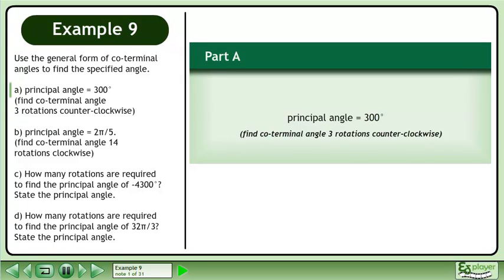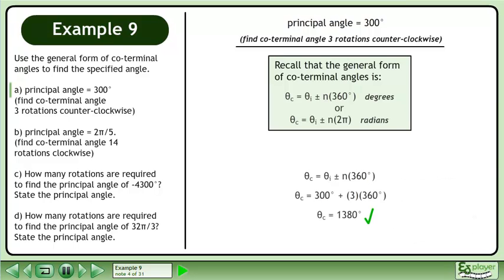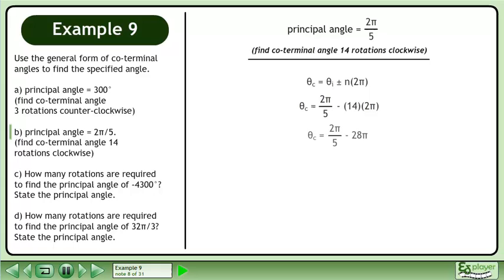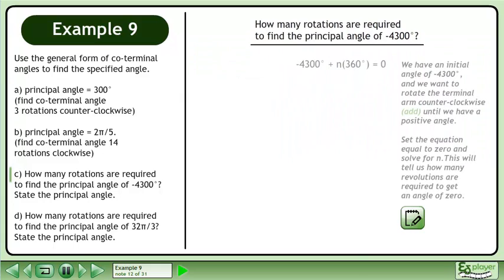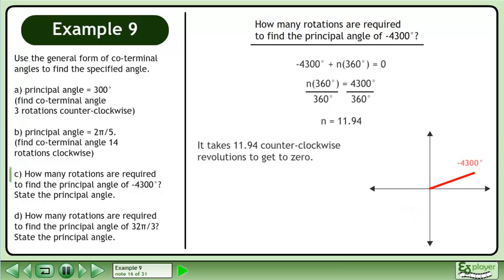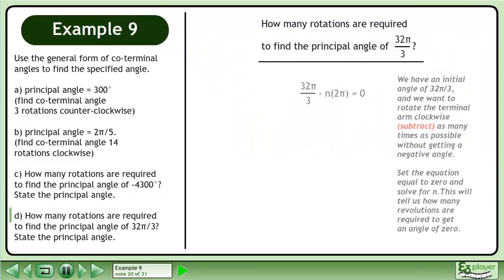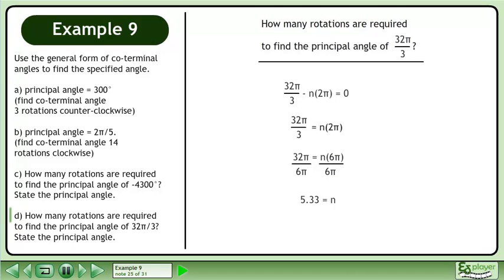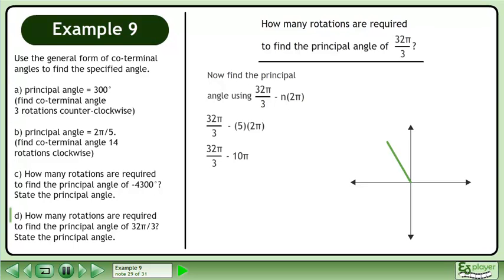Degrees And Radians - Example 9